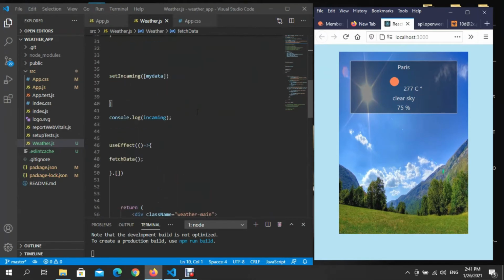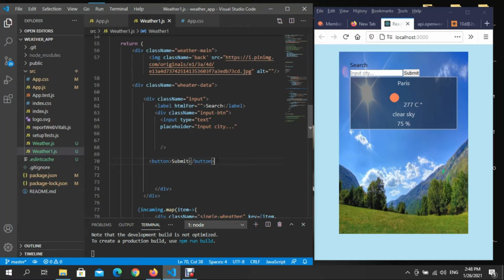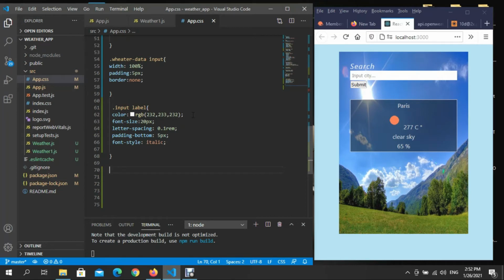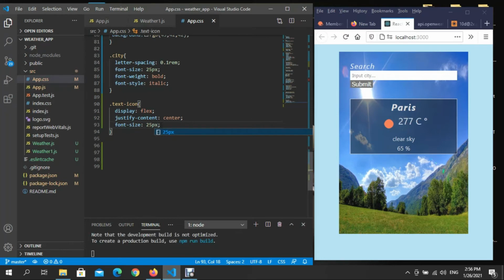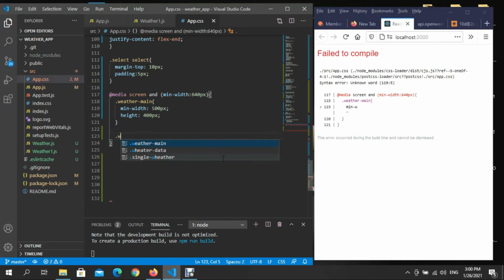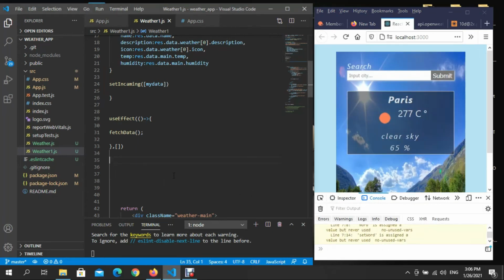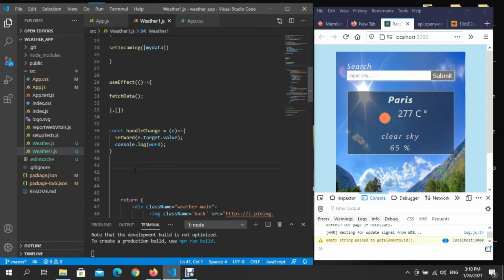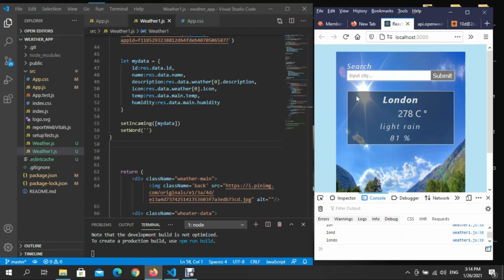React weather app part #03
This is a weather app series . Data comes dynamically from openweathermap.